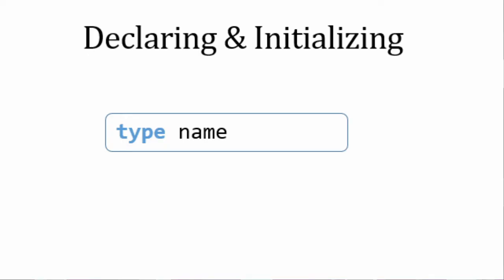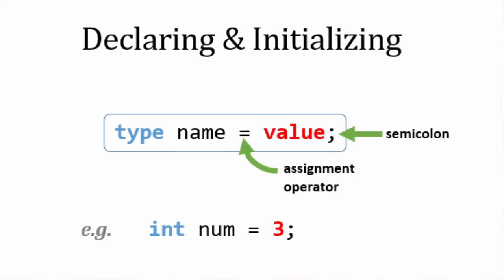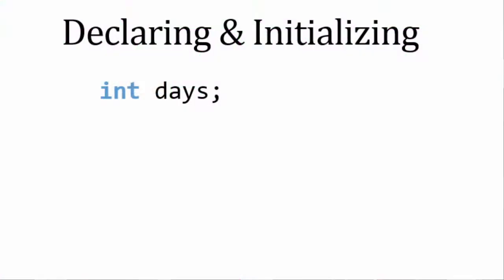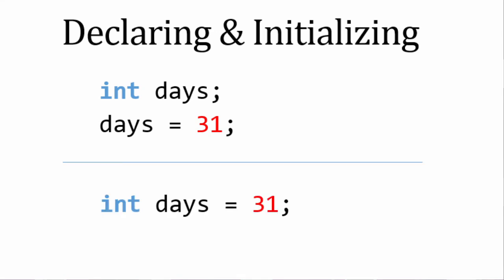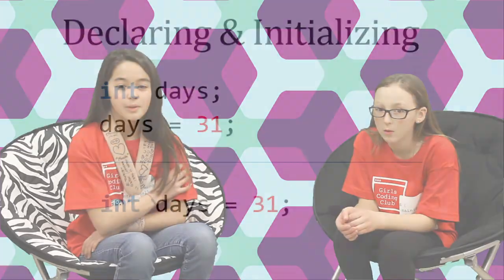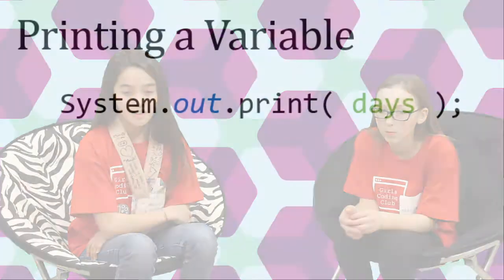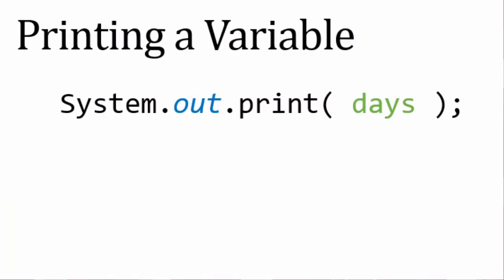[Intro to App Design] 1.6.2 - Variables